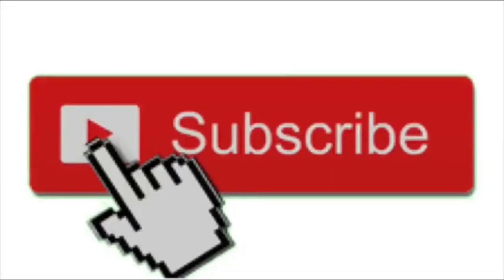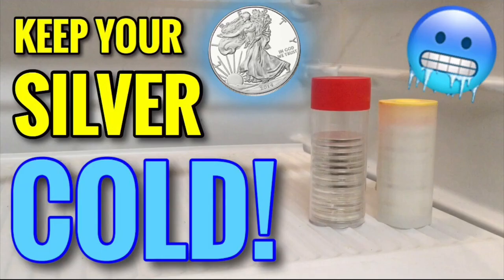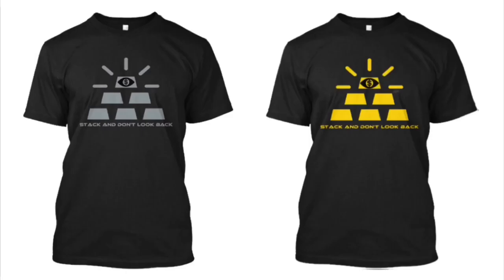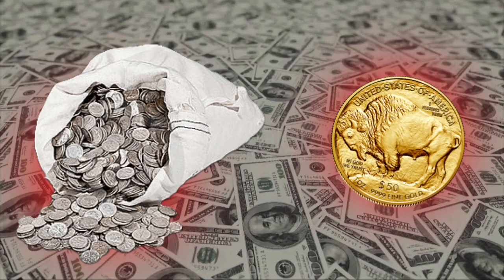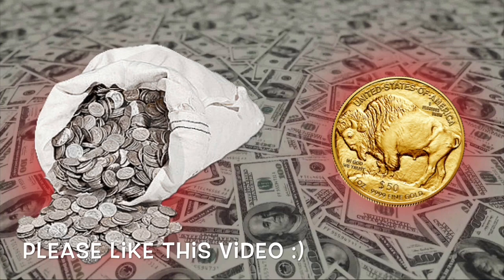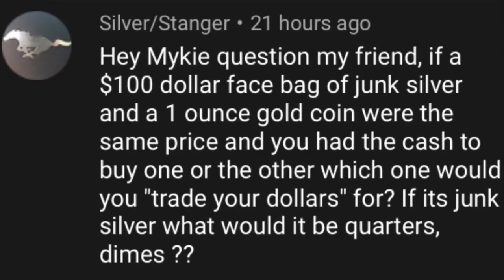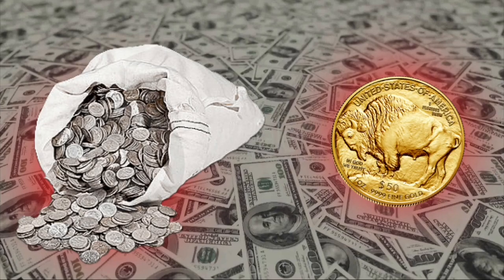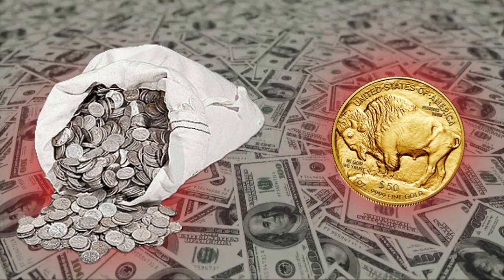$100 Face Value 90% Silver or 1oz Gold Buffalo Coin? Precious Metal Stacking & Wealth Preservation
📬 Send mail here:
Mykie DYDSS

Video Upload 1373 (Season 4, Episode 258): Don't You Dare Stop Smiling!